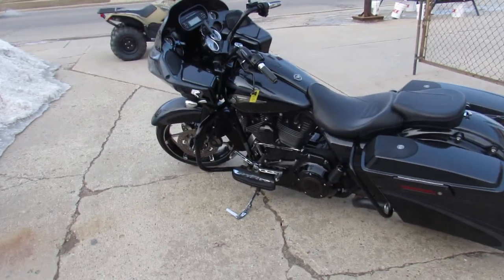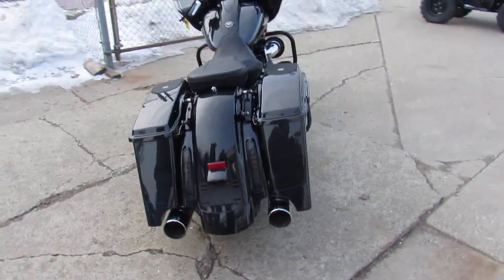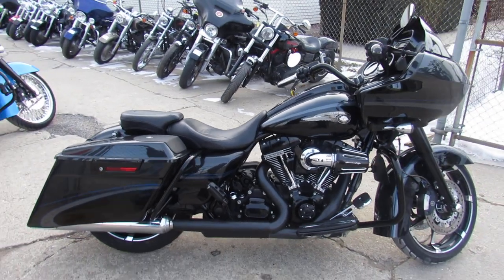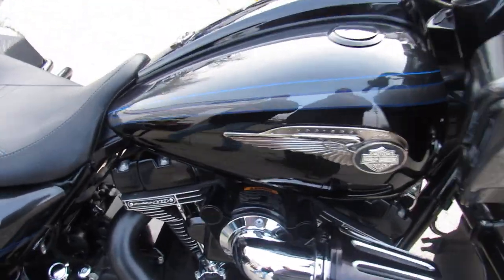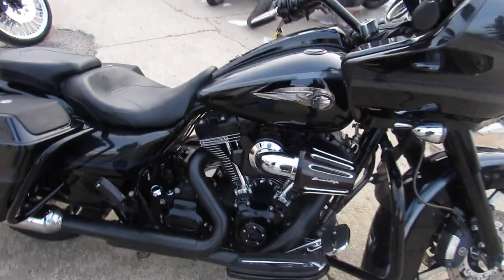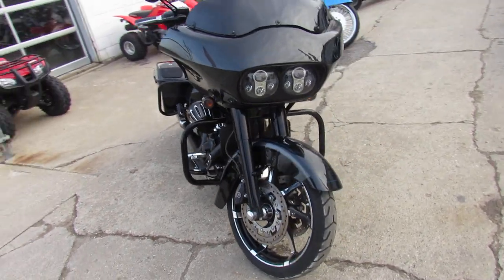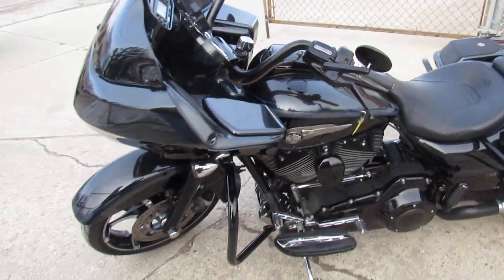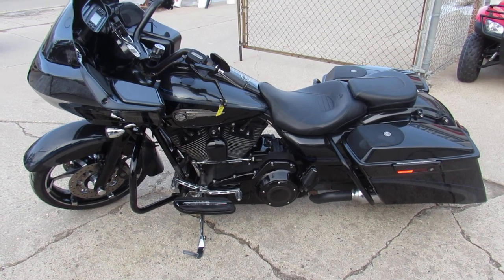Used 2013 Harley Road Glide CVO Anniversary Edition for sale in Michigan U4621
Used 2013 Harley Road Glide CVO Anniversary Edition for sale in Michigan